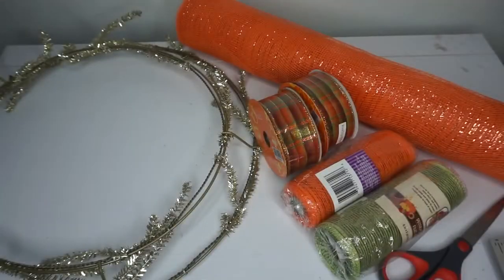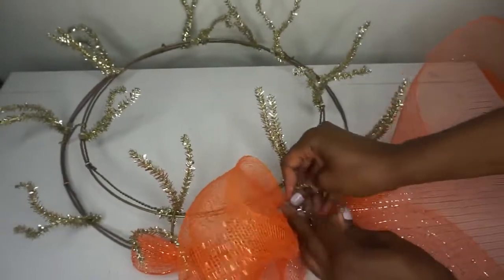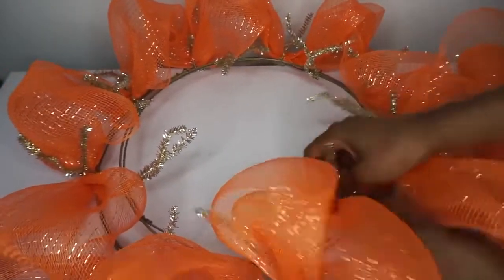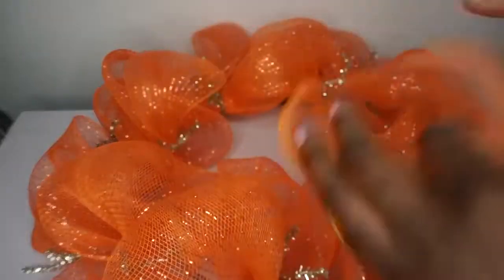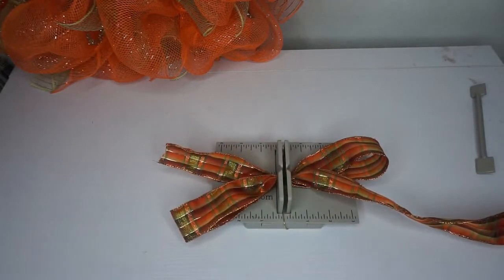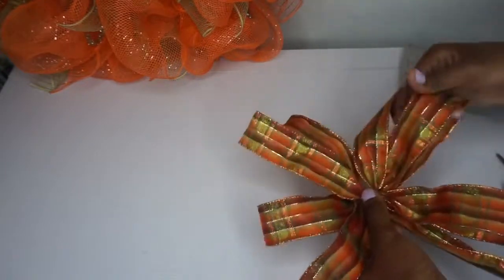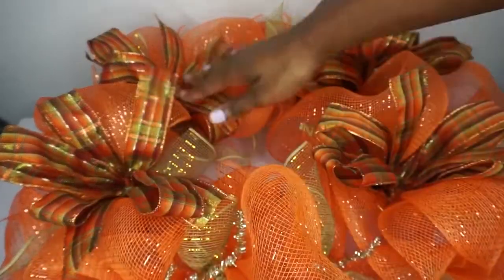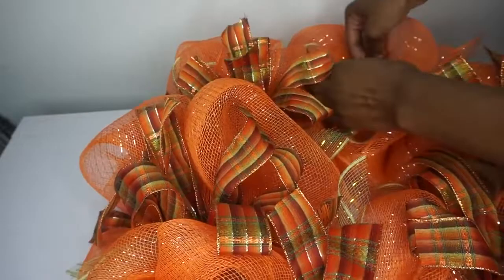DIY: Poofy Plaid Bow Deco Mesh Fall Wreath || Quick and Easy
Make this precious poofy plaid bow deco mesh fall wreath. Simple and easy to make. Personalize it to fit you! Have fun with it and make it your own!

Pinterest: Simply Shalese DIY